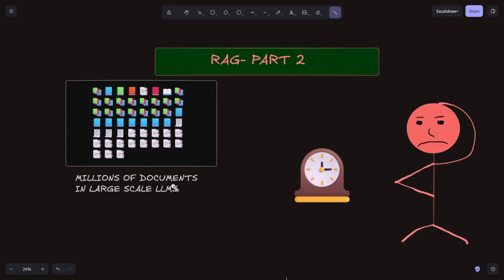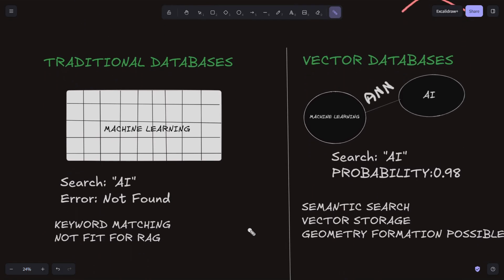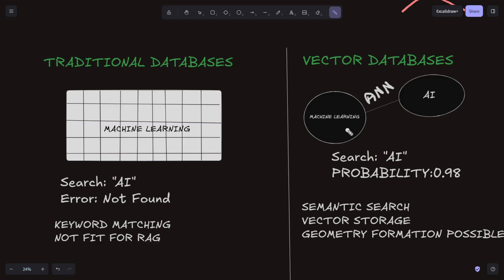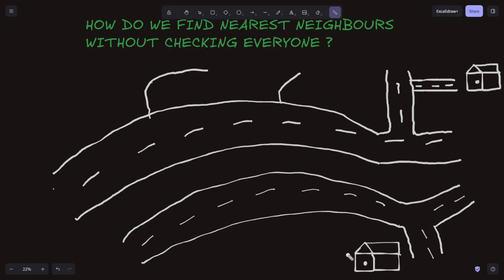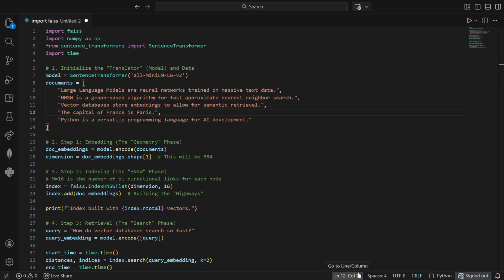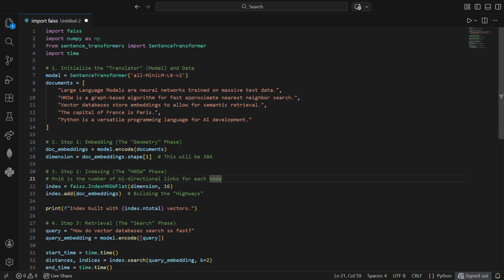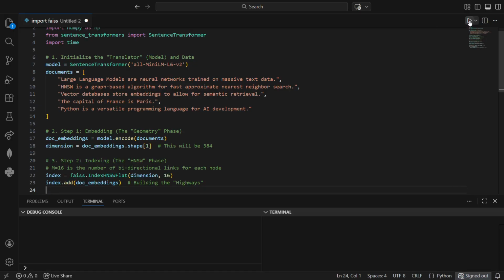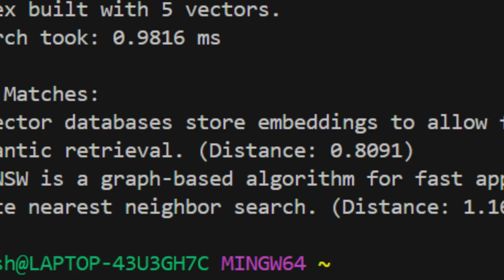RAG-Part 2 || Vector databases ||Concept of HNSW and ANN explained with implementation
Brute-force search is a death sentence for your AI. 💀

If you have 10 million documents, comparing your query to every single one takes forever. Most people think RAG is just "faster search," but it’s actually high-dimensional navigation. In Part 2 of our RAG series, we’re opening the "Black Box" of Vector Databases to see how they find answers in milliseconds.

[What’s Inside]

The Latency War: Why traditional SQL fails at "meaning" and why O(n) search is your enemy.

ANN vs. KNN: Breaking down Approximate Nearest Neighbor (and why it’s not an Artificial Neural Network).

The Highway Analogy: How HNSW (Hierarchical Navigable Small Worlds) creates "Expressways" through your data.

Greedy Routing: How we skip millions of documents to find the perfect neighborhood in O(logn) time.

Code Implementation: A line-by-line breakdown using Meta’s FAISS library.

The code:
import faiss
import numpy as np
from sentence_transformers import SentenceTransformer
import time

# 1. Initialize the "Translator" (Model) and Data
model = SentenceTransformer('all-MiniLM-L6-v2')
documents = [
    "Large Language Models are neural networks trained on massive text data.",
    "HNSW is a graph-based algorithm for fast approximate nearest neighbor search.",
    "Vector databases store embeddings to allow for semantic retrieval.",
    "The capital of France is Paris.",
    "Python is a versatile programming language for AI development."

# 2. Step 1: Embedding (The "Geometry" Phase)
doc_embeddings = model.encode(documents)
dimension = doc_embeddings.shape[1]  # This will be 384

# 3. Step 2: Indexing (The "HNSW" Phase)
# M=16 is the number of bi-directional links for each node
index = faiss.IndexHNSWFlat(dimension, 16)
index.add(doc_embeddings)  # Building the "Highways"

print(f"Index built with {index.ntotal} vectors.")

# 4. Step 3: Retrieval (The "Search" Phase)
query = "How do vector databases search so fast?"
query_embedding = model.encode([query])

start_time = time.time()
distances, indices = index.search(query_embedding, k=2)
end_time = time.time()

# 5. The Payoff
print(f"Search took: {(end_time - start_time)*1000:.4f} ms")
print("\nTop Matches:")
for i in range(len(indices[0])):
    idx = indices[0][i]
    print(f"- {documents[idx]} (Distance: {distances[0][i]:.4f})")